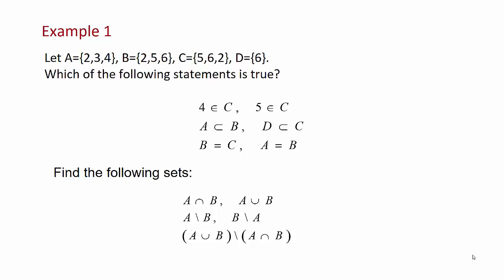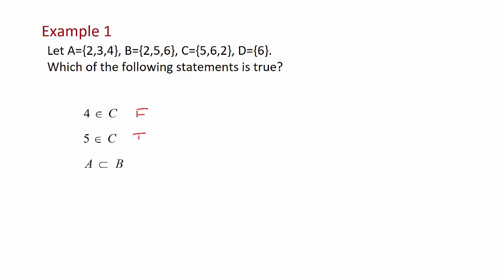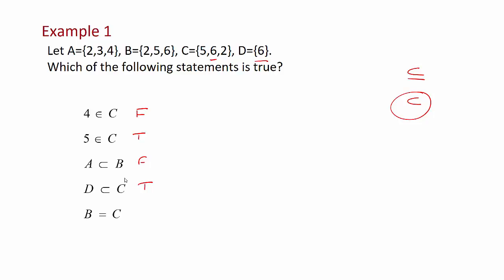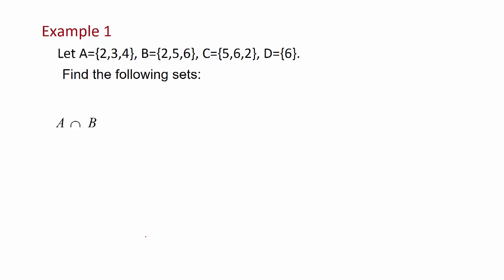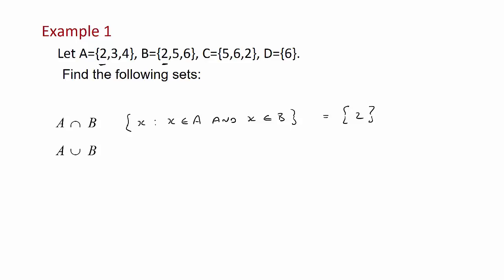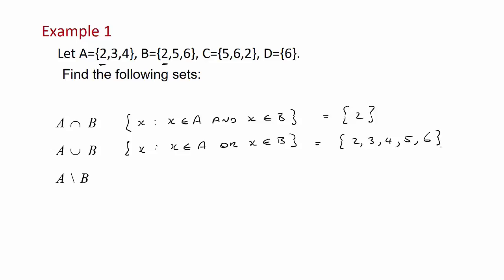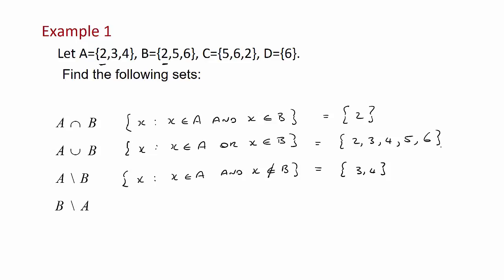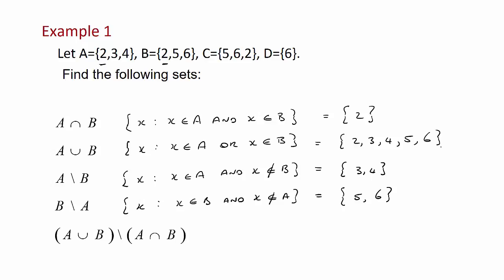ECON1050 Lecture 1 Example 1